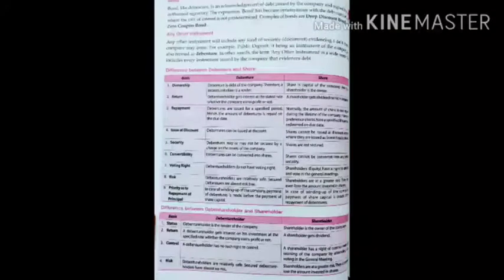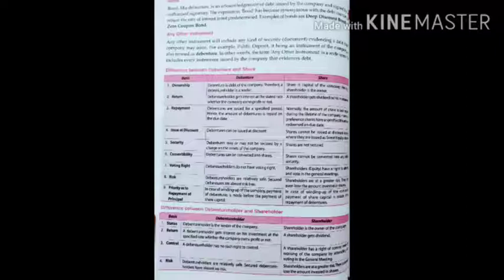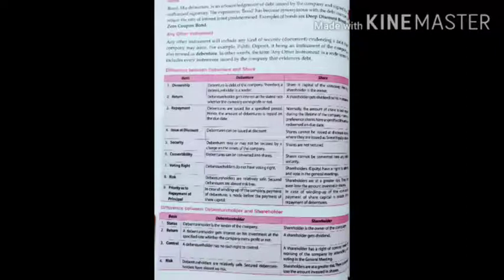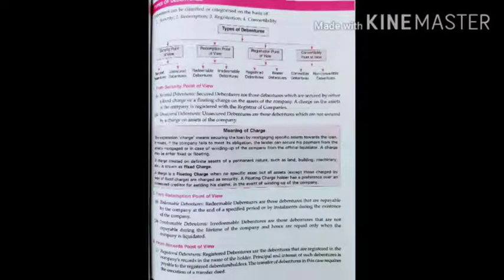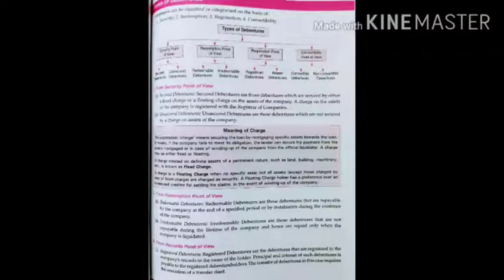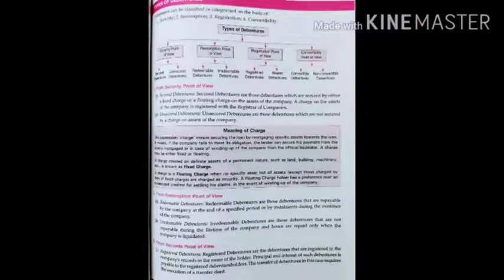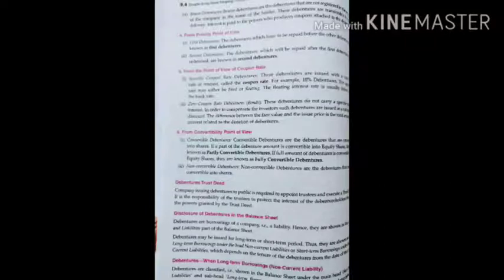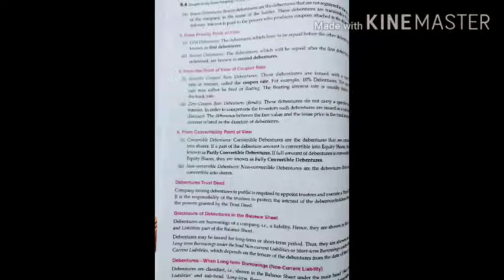Issue of Debentures.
Meaning and Characteristics of Debentures.